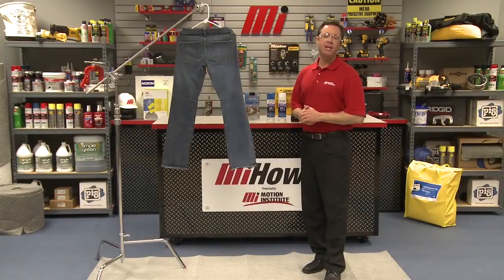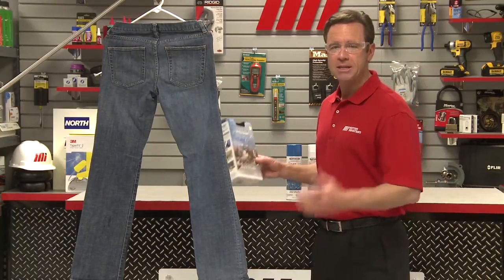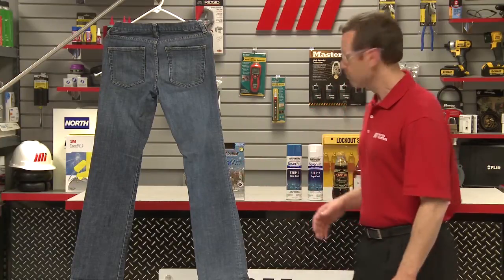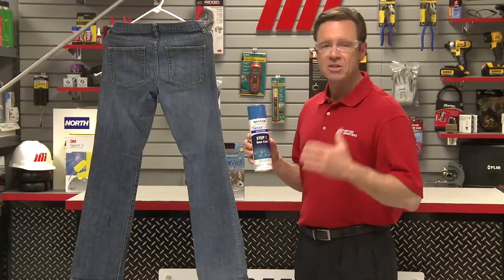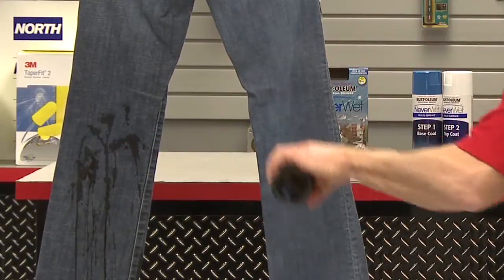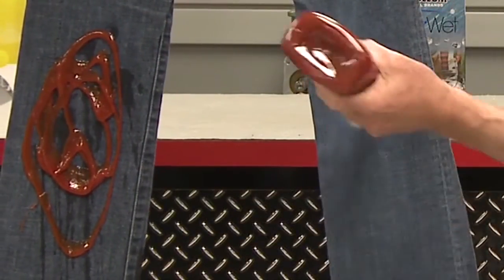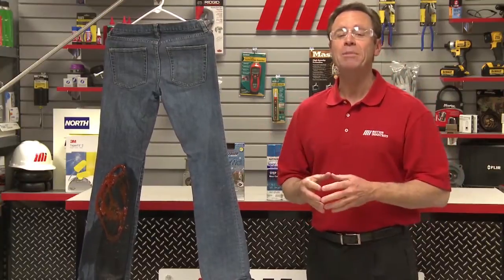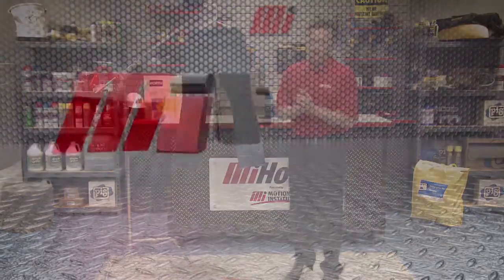Tom's Toolbox - Rustoleum - Protection from Water Damage with Rustoleum's NeverWet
Rustoleum's NeverWet protects your equipment and services from common moisture causing damage such as corrosion, stains, swelling, and shrinkage by repelling water, mud, ice and other liquids.